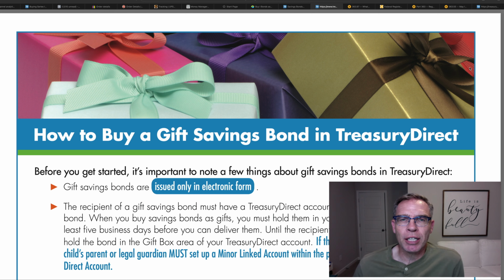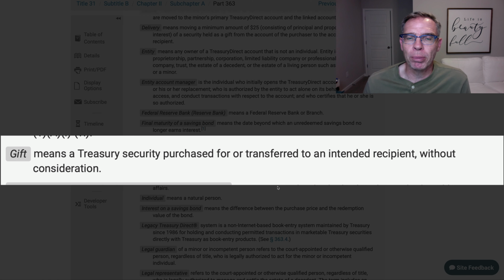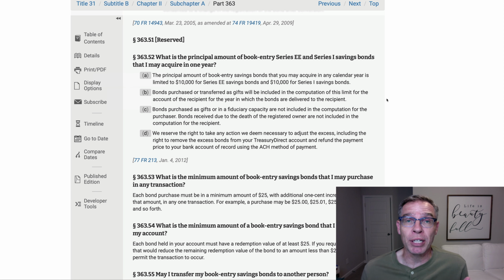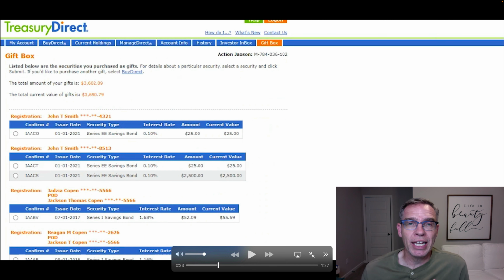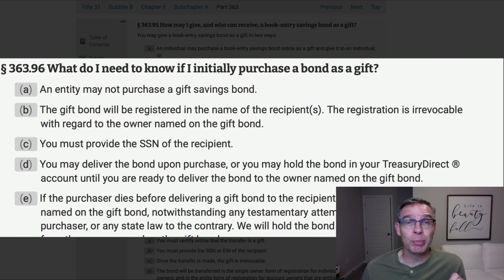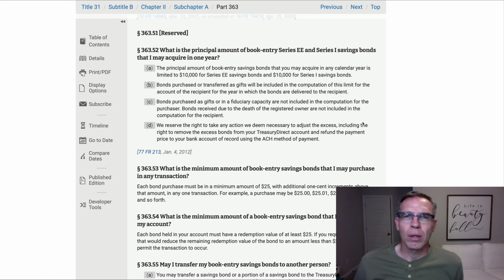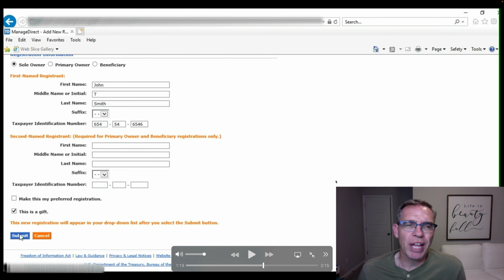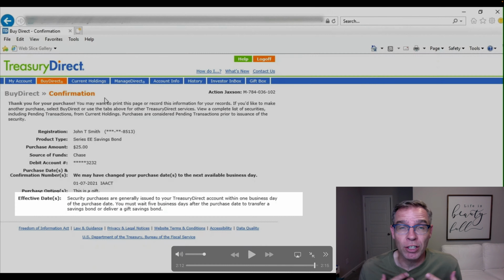2X Your I Bonds at 9.6%! ONLY3 DAYS LEFT-- The Little Understood Loophole (Step By Step)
Want to purchase more I bonds at the incredible 9.62% interest rate but perhaps your annual limit is maxed out.  No worries.  You can still purchase $10K as a gift for anyone and anyone can purchase $10K for you.  Learn about the Gift Box feature and see step by step how to do it.  We will see in the actual US code of federal regulations what allows this to happen.

Want 2 FREE Stocks valued up to $1500 and Extended Hours Trading Access? Sign up for WEBULL and get YOUR stocks today!  (Deposit of just $100 is required for free stocks)